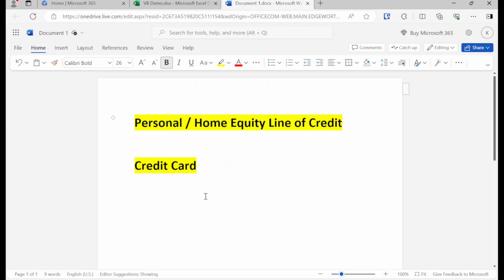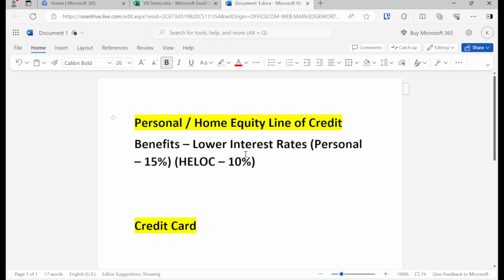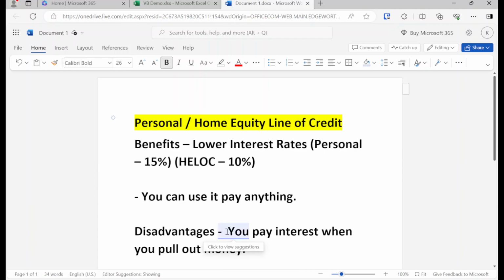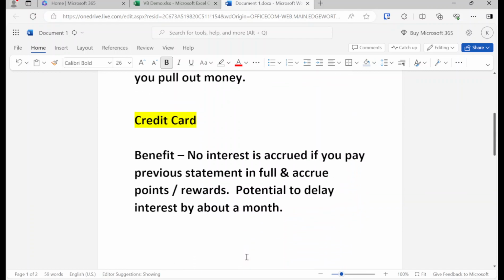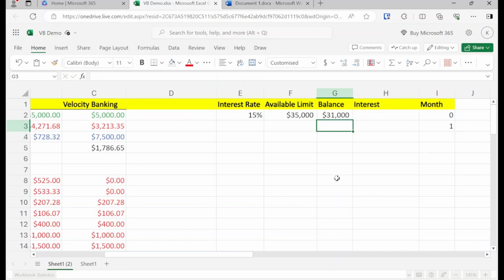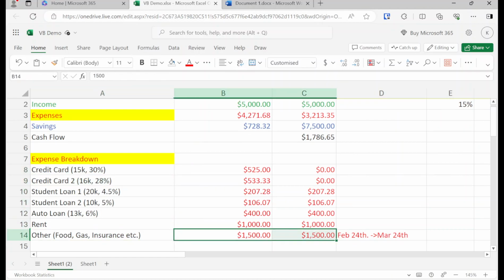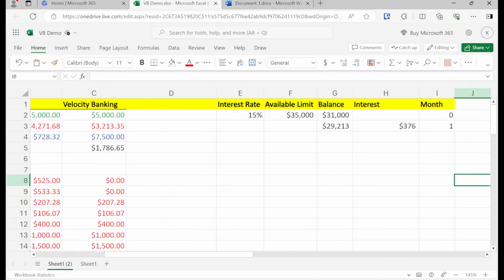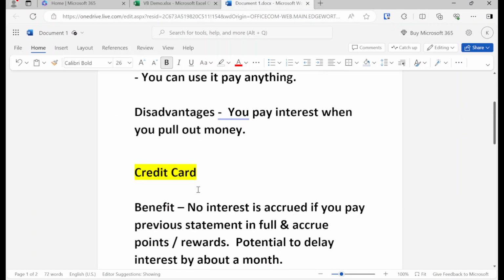Maximize Velocity Banking Success with BOTH Credit Cards and Lines of Credit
In this video, we will review why it is ideal to use both a Credit Card and Line of Credit when doing Velocity Banking.